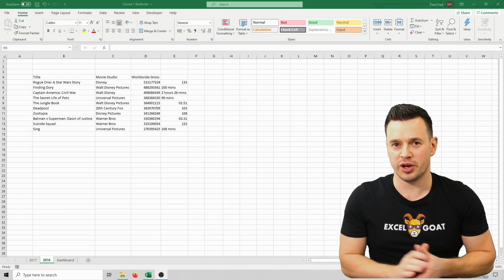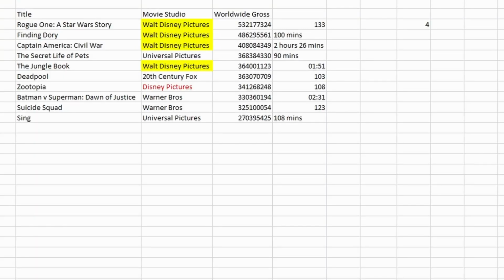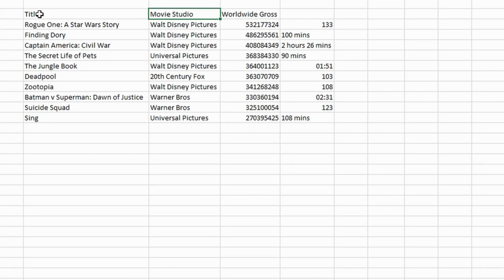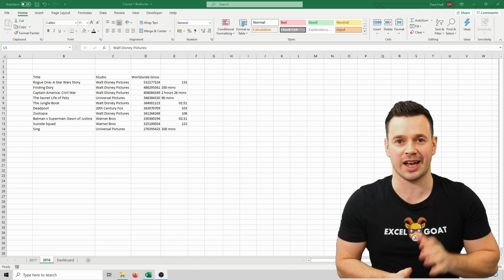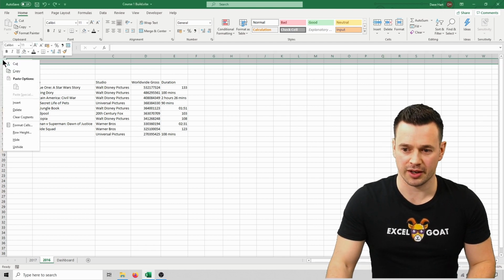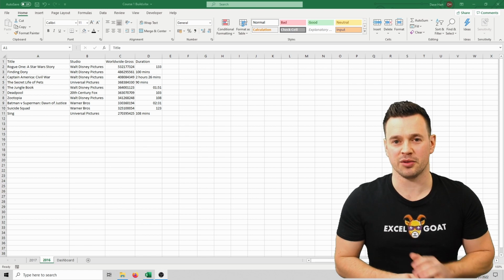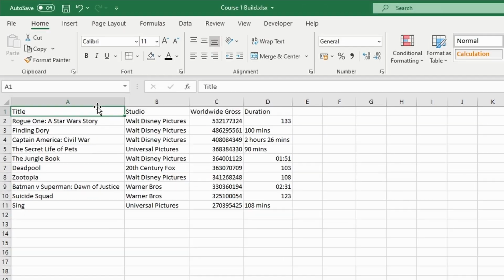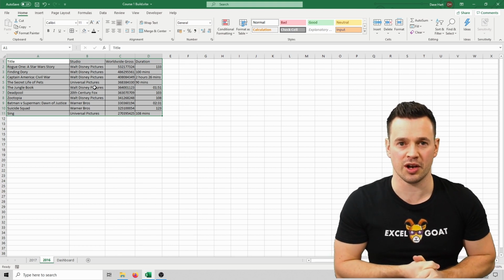Lesson 4 - Your Excel Data is Dirty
This lesson is all about layout, format and data consistency. I'll show you some examples of the good and bad and how overlooking these elements upfront can lead to huge problems later on. We'll look at our first formula to show the power of this feature in Excel but how formulas can become completely useless and unreliable when used on poorly formatted data